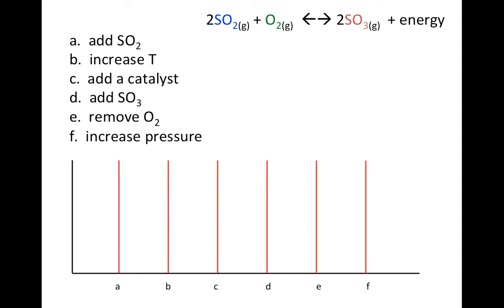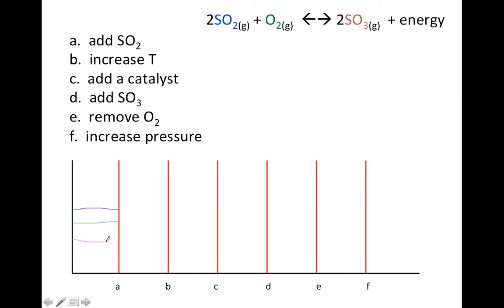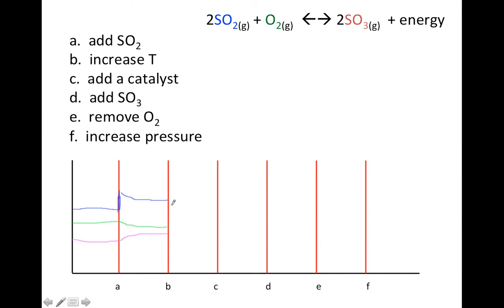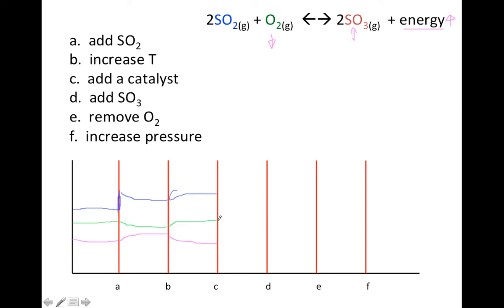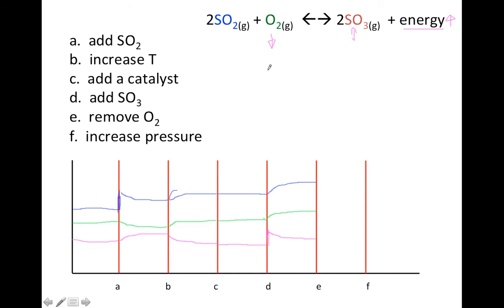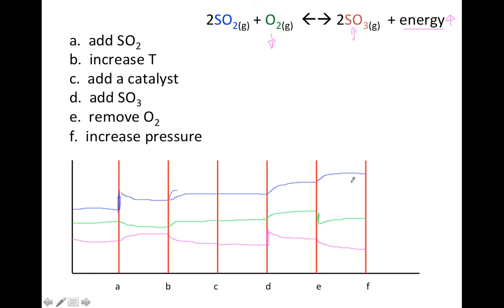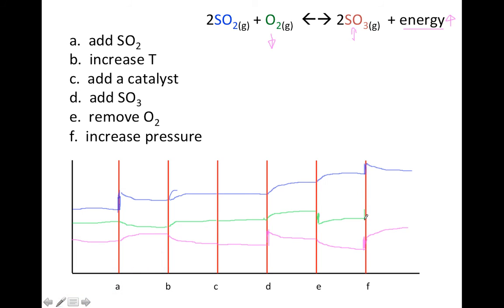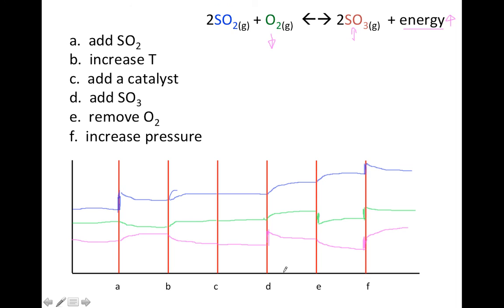Graphing Equm Changes powerpoint